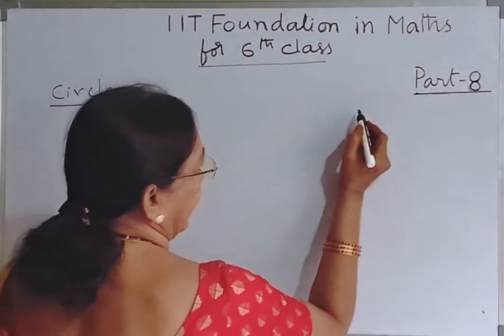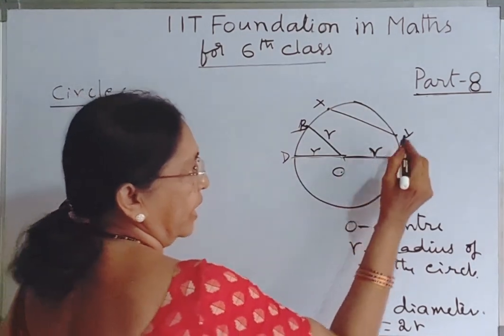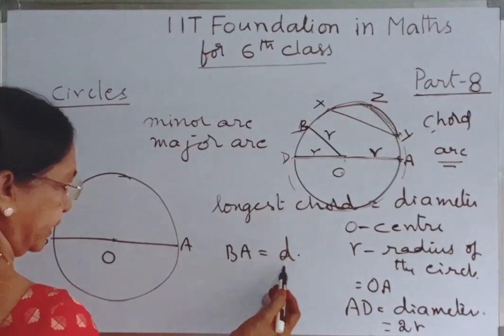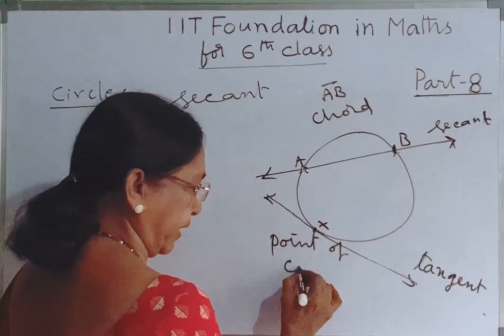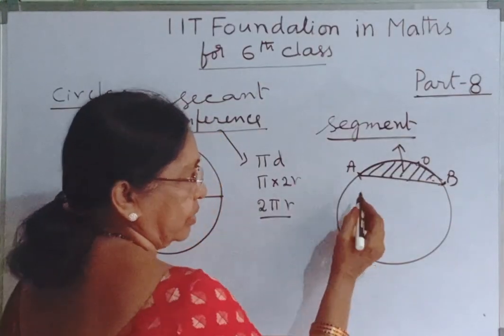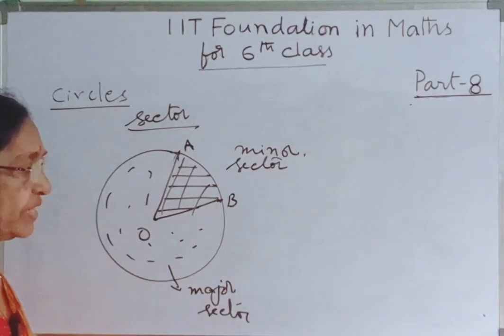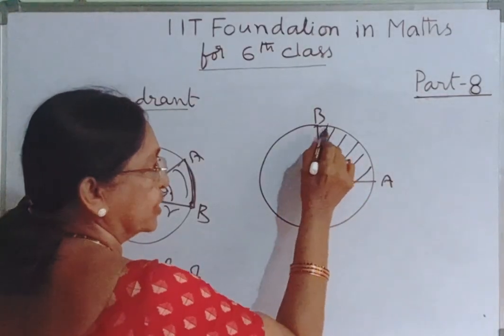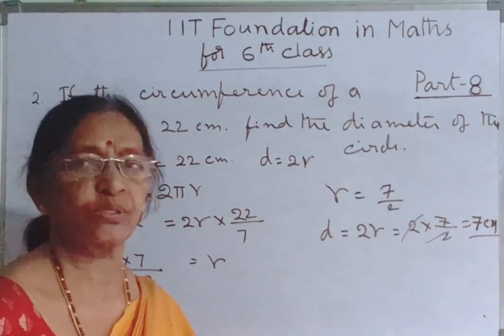Circles_radius,diameter,circumference,chord,arc,secant,tangent,segment,sector,quadrant etc..